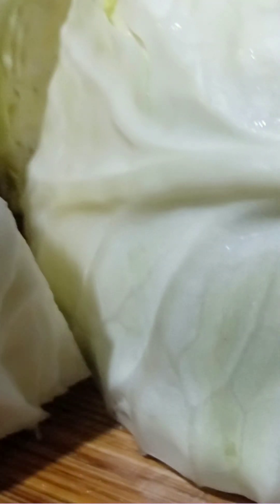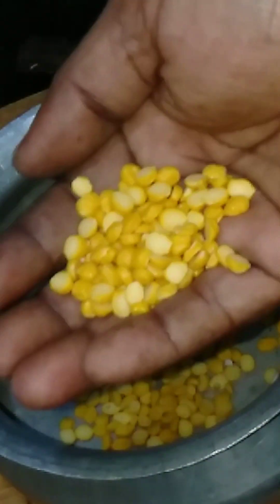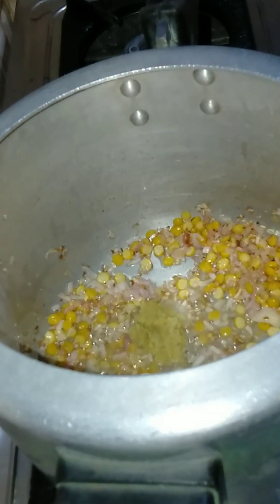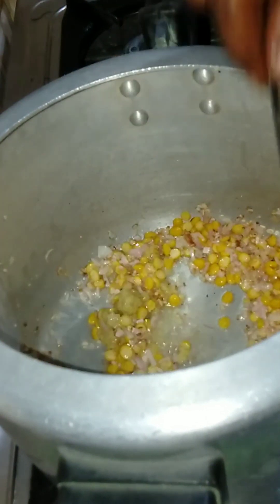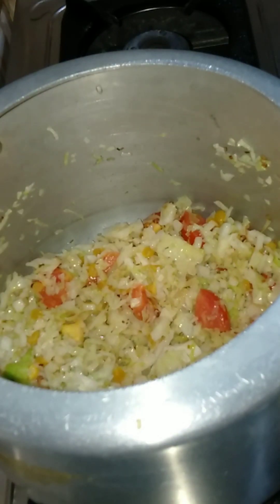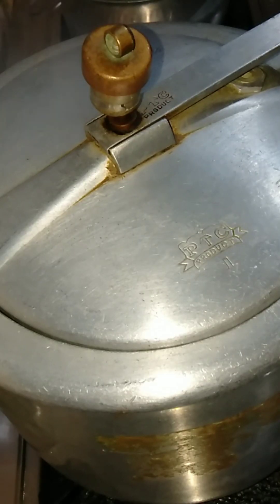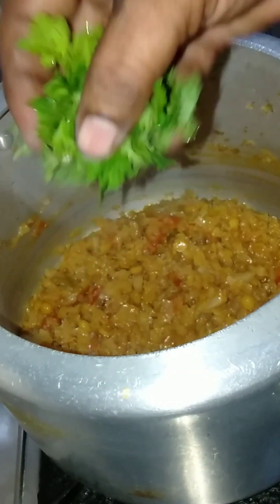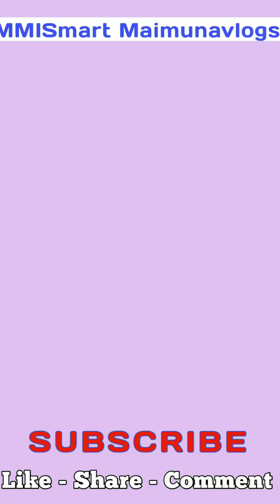Cabbage curry recipe@Maimunavlogs